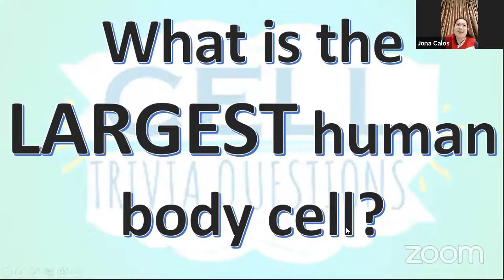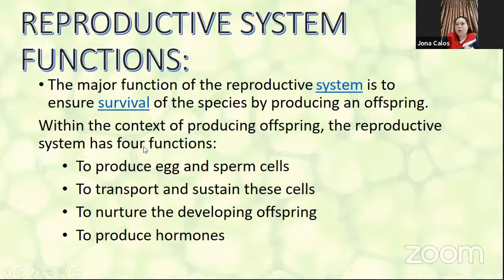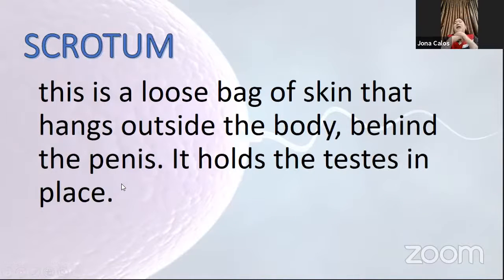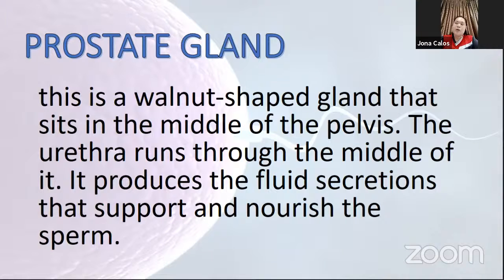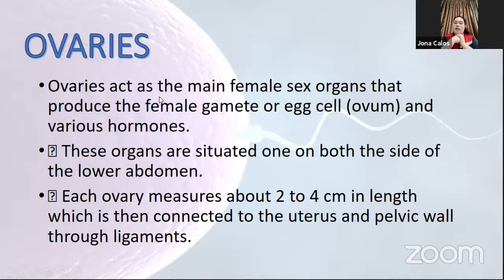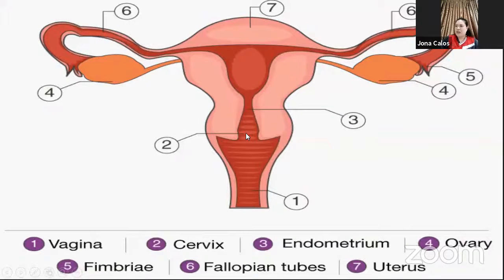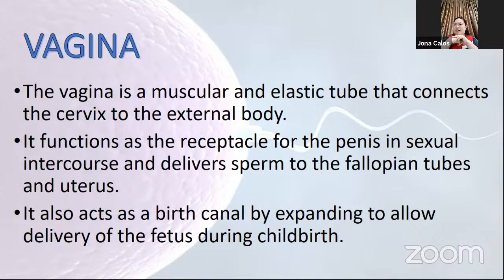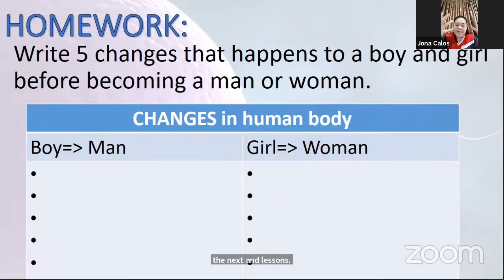Science M2 1-9-2021